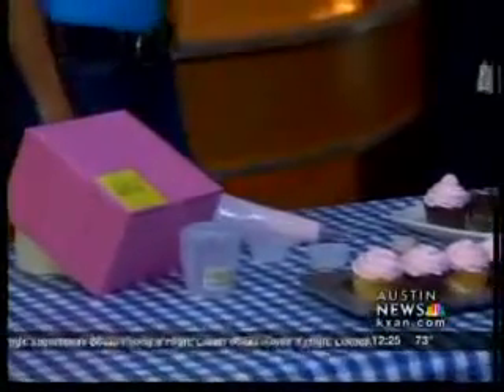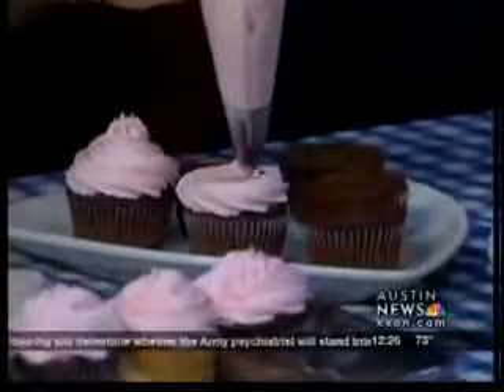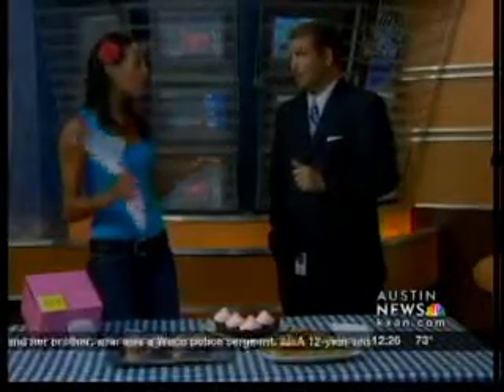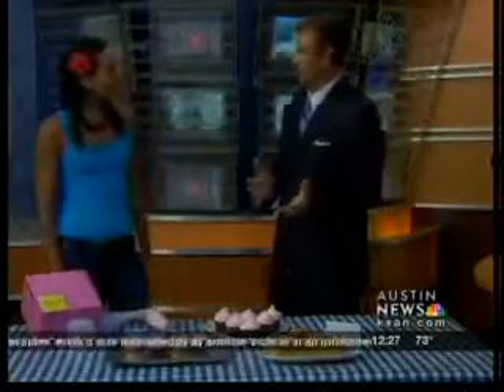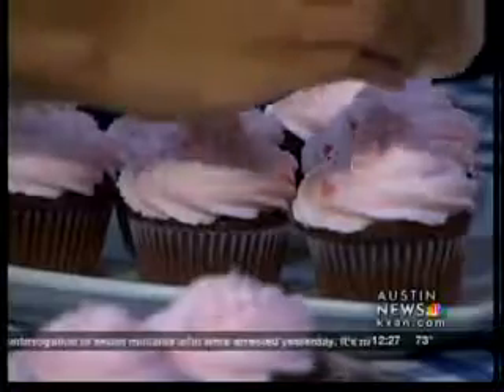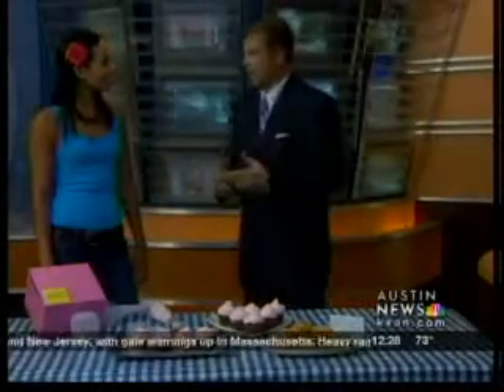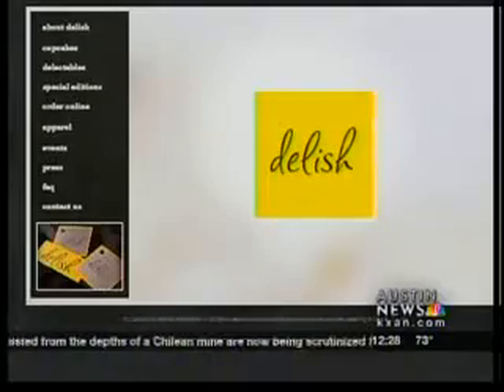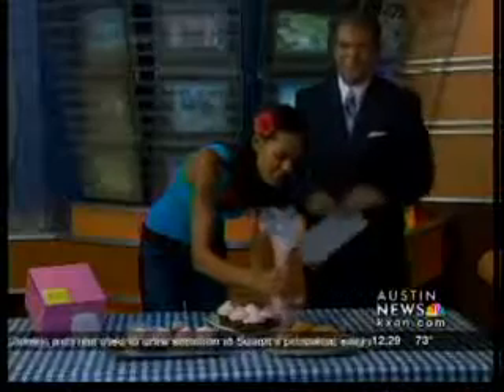Tasty Thursday is a big treat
Delish Cupcakes is in the house for Tasty Thursday